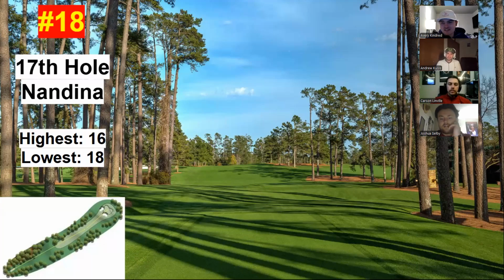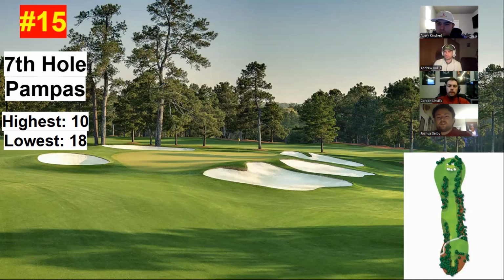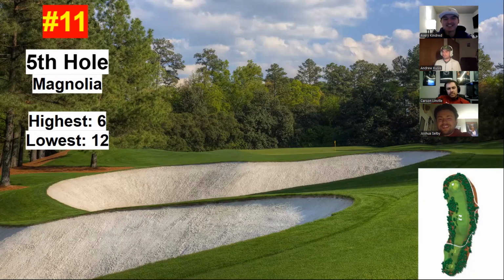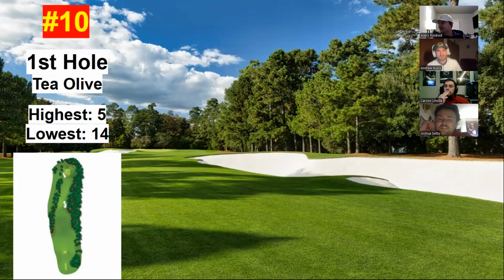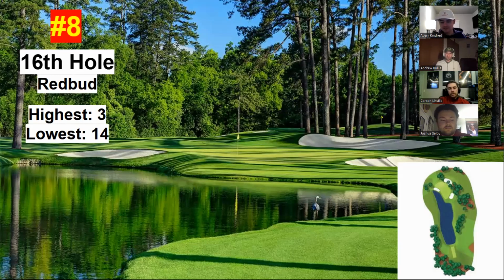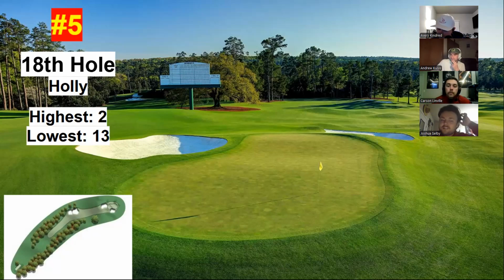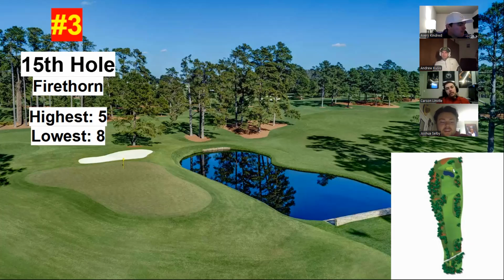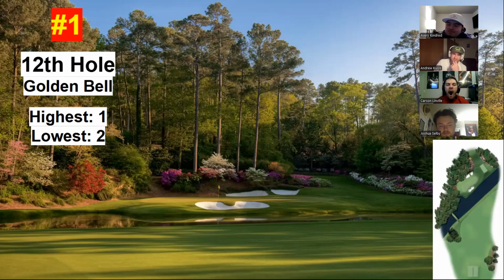Augusta National Holes Ranked - Episode 5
In preparation for The Masters, we spent 2 hours ranking all 18 holes at ANGC. Riddled with shocking disparity and questionable reasoning, we had a lot of fun talking about one of the best golf courses in the world.

Follow us on X at ShenanigansGC or TikTok at Golf Shenanigans!